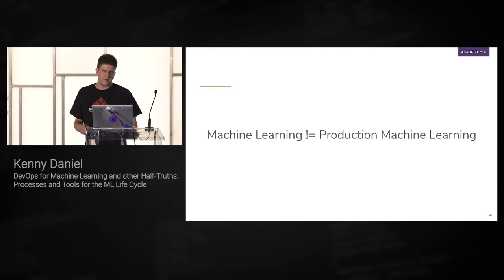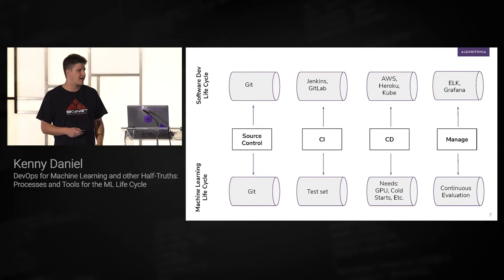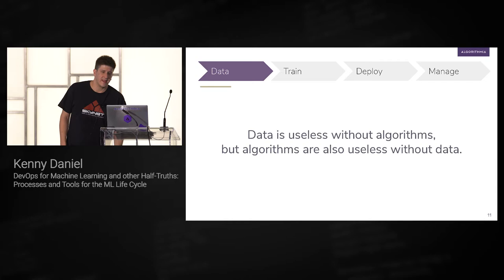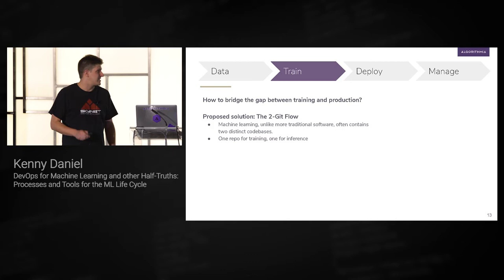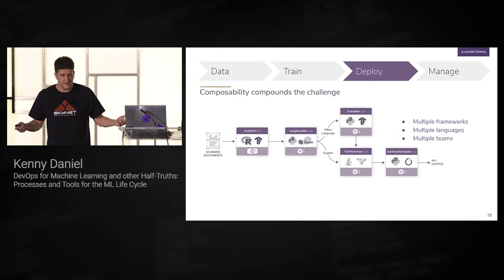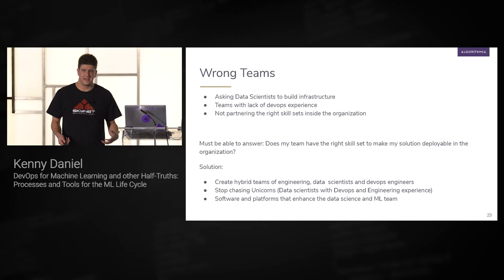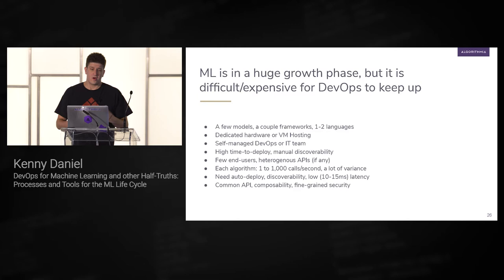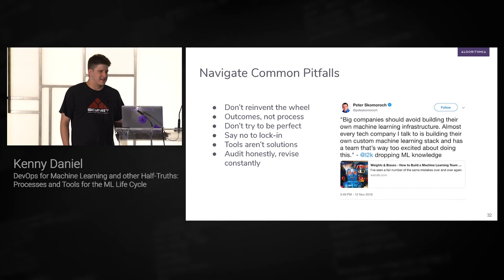TMLS2019 - Kenny Daniel